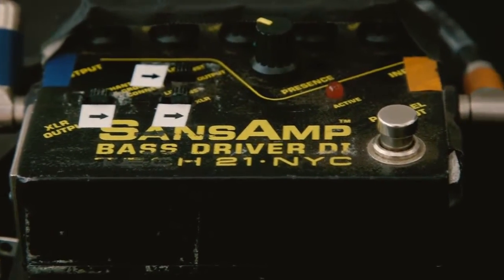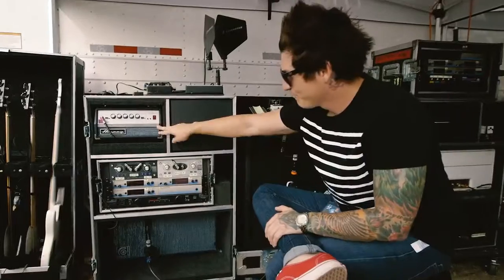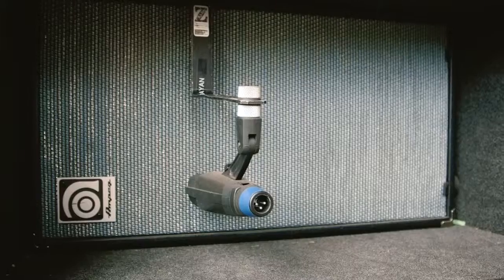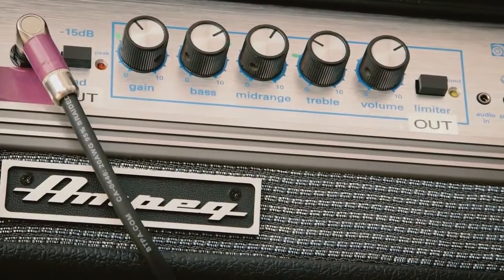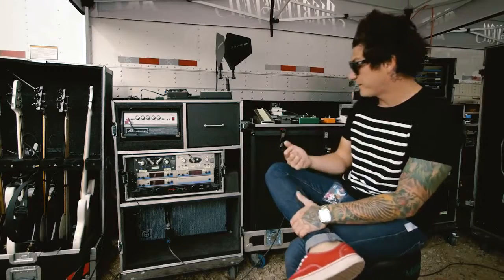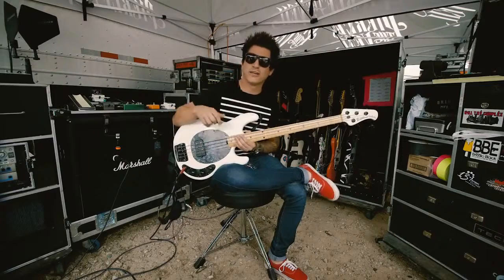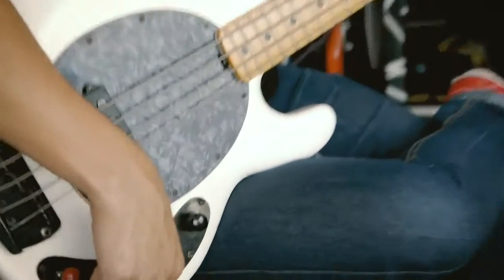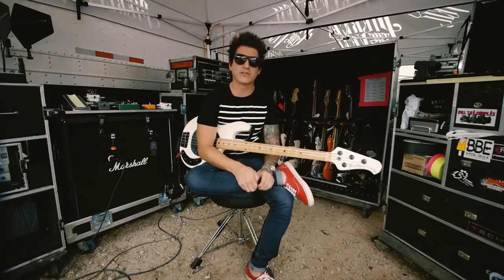Ernie Ball Presents The Sound of Warped featuring Pierce The Veil